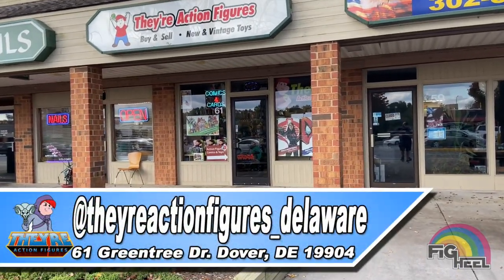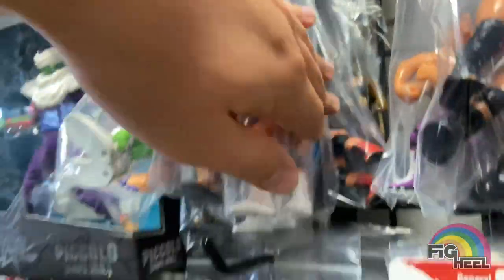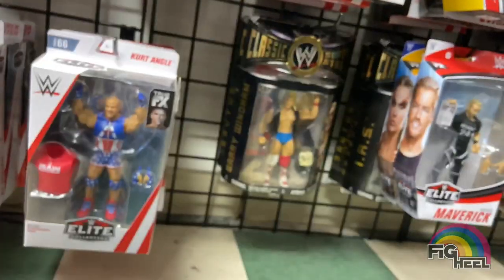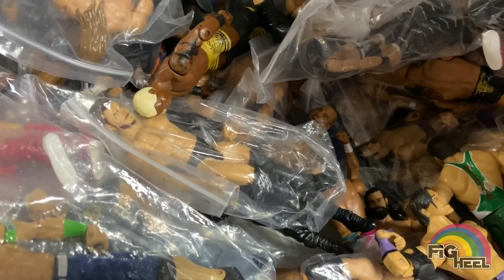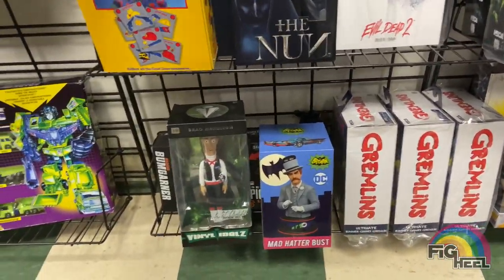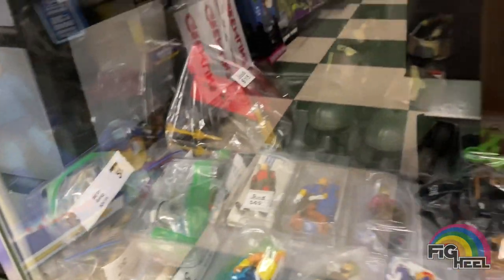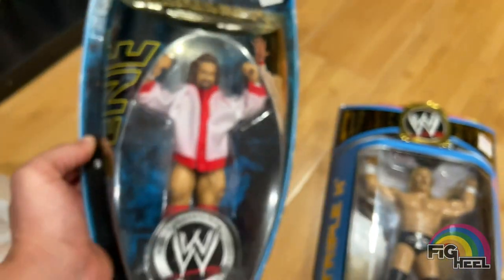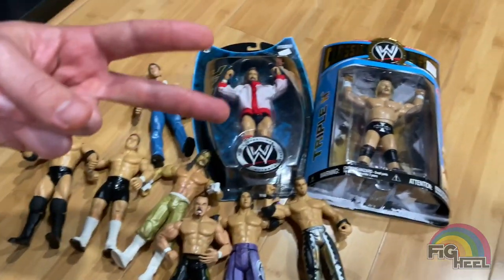EPIC Figure Hunt for WWF, WWE, Neca, Star Wars, G.I. Joe & More at They're Action Figures Store!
Fig Heel's Unreleased Wrestling Figure Coloring Books: